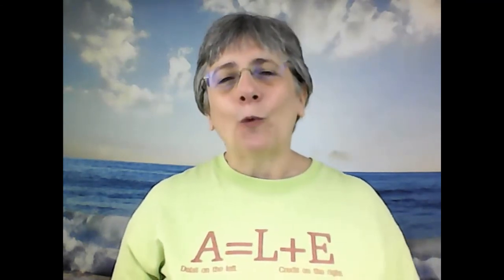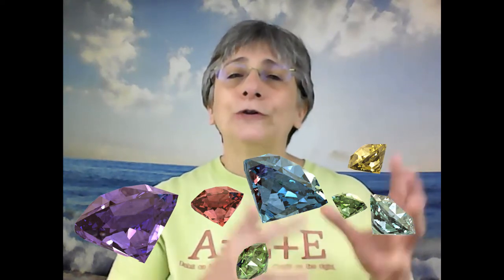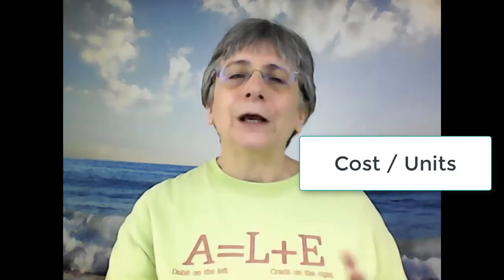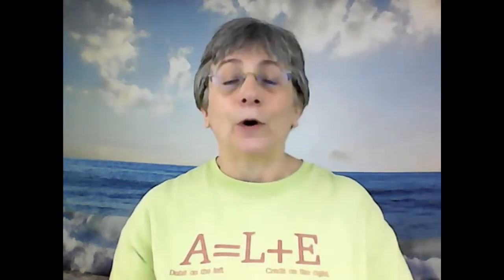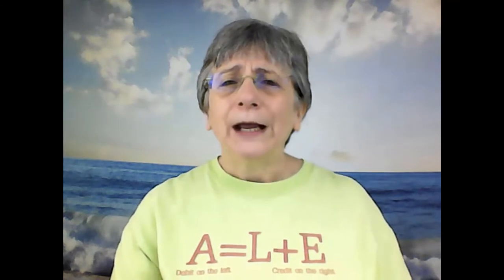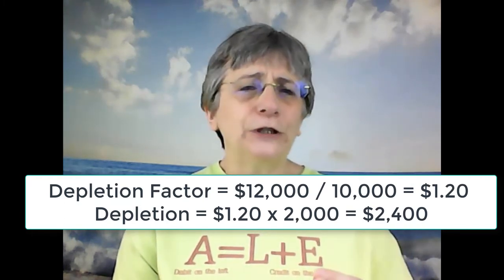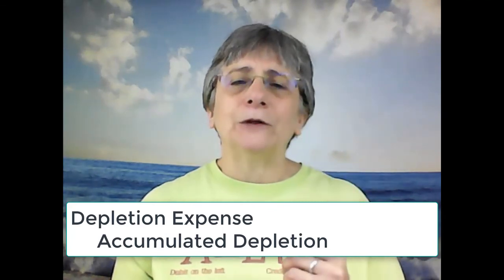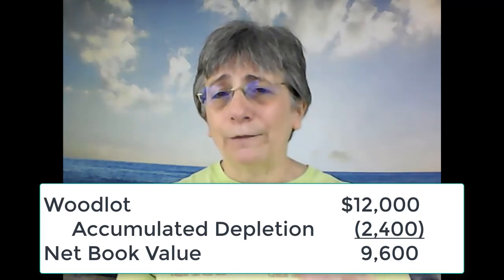Depletion of Natural Resources Explained | Accounting How To | How to Pass Accounting Class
🌐 accountinghowto.com Depletion of Natural Resources Explained  | Accounting How To | How to Pass Accounting Class  is an accounting tutorial explaining the concept of depletion of natural resources in accounting. This is an accounting tutorial for accounting students, business owners, and bookkeepers to explain accounting basics for beginners.

🔗 Associated Links